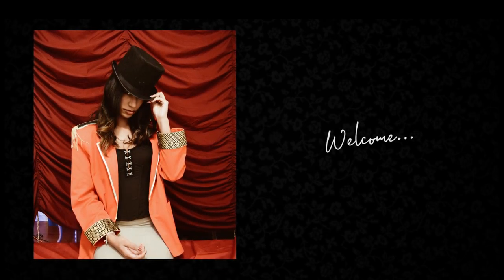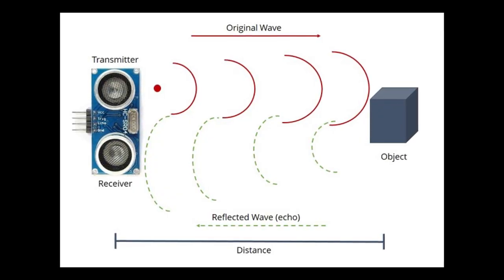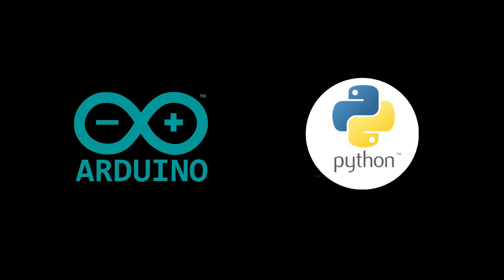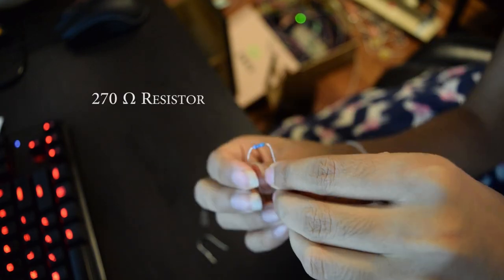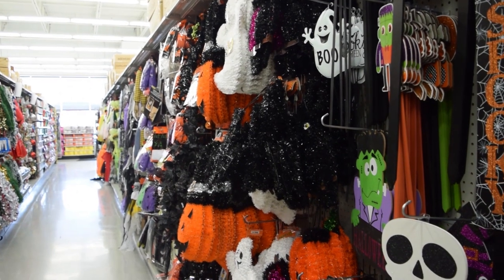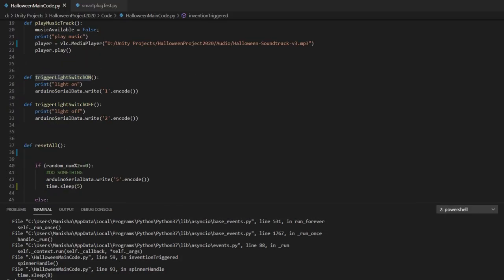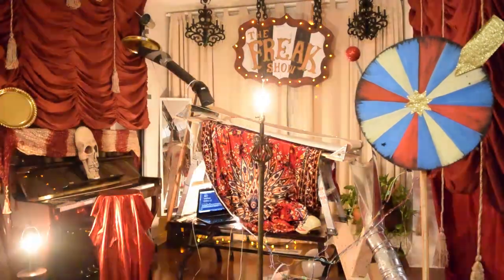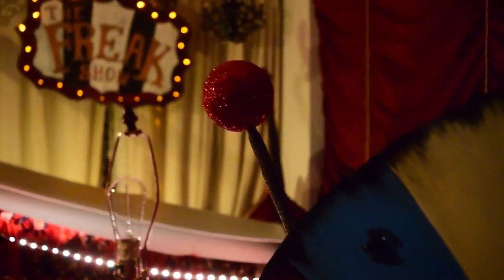Building an EPIC Arduino Candy Contraption for Halloween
Hey friends!  Trying something new as usual haha The process vlog is a bit different from what i'm used to making but I hope you enjoy it regardless. It was definitely a big challenge for me to attempt such an ambitious project using an Arduino after having only done a few small projects with it. Nevertheless, I tried to make the best of it and turned out to be really fun!

Timestamps:
0:00 - Opening Cinematic
0:22 - Crazy ideas & design
1:25 - Building electronics & programming
5:20 - Decorations
6:06 - Lighting
6:53 - Setting up the contraption
7:47 - Regular run
8:15 - Thoughts
8:55 - Dramatic Reveal Cinematic
10:05 - Behind the Scenes

Manisha Wanniarachchige
Wannibe Studios